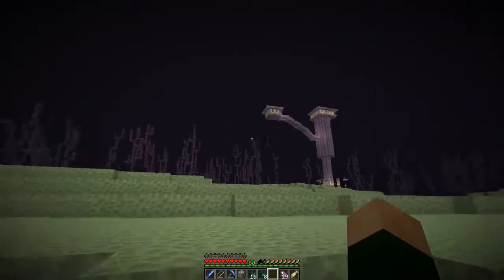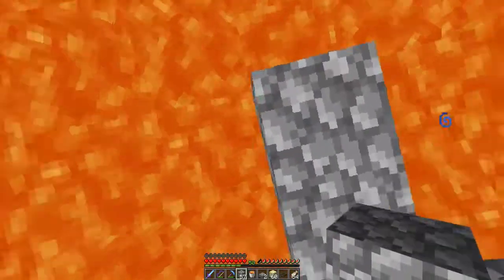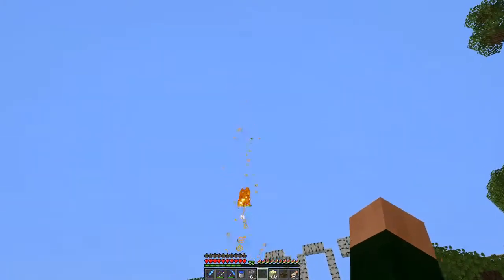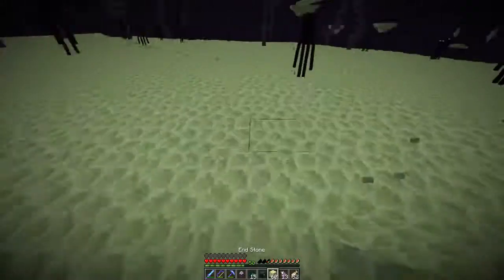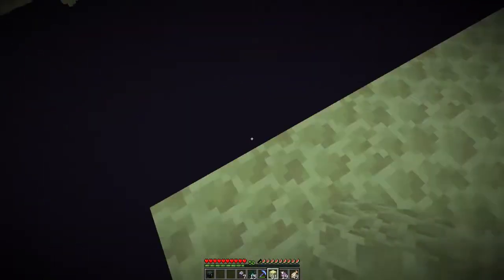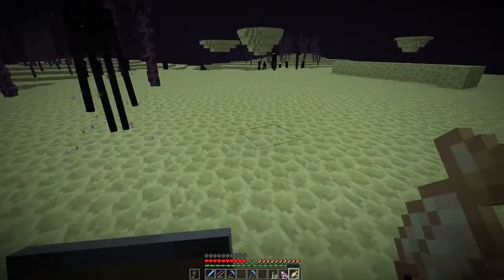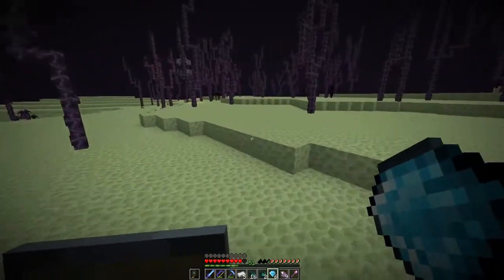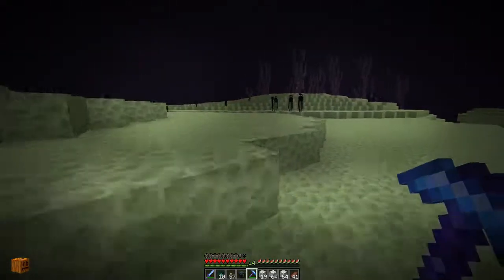MAME World: EP 10 - End City Busting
The dragon is dead, the End is open. It's time to join the great Elytra hunt!

Minecraft 1.13.2 Survival Series